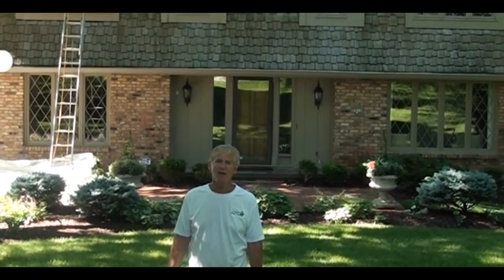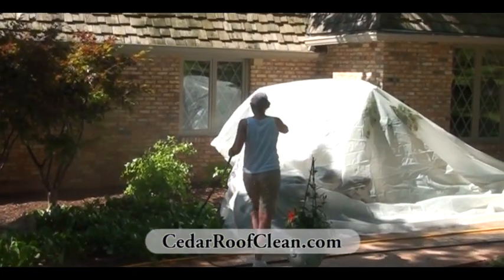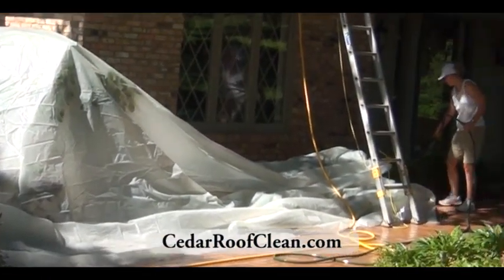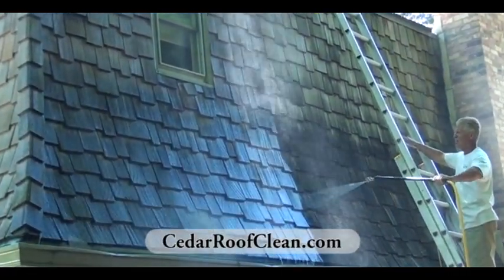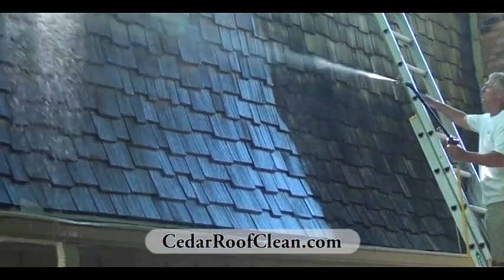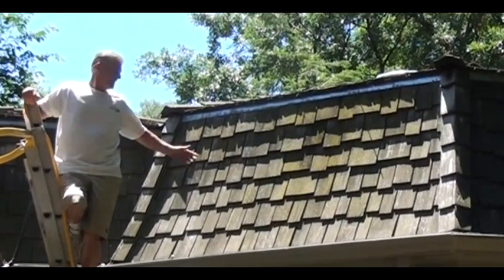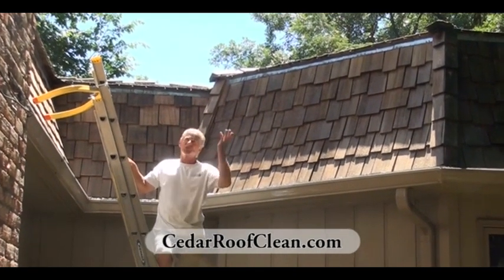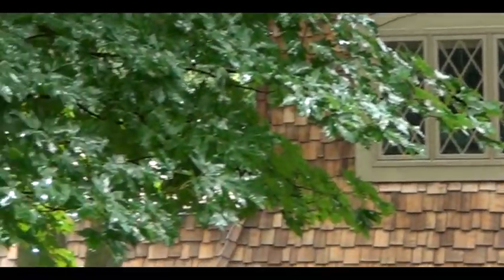Cedar Roof & Shingles Siding Cleaning Omaha Nebraska | Sullivan Roof Cleaning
Bruce Sullivan, owner, Sullivan Roof Cleaning, Des Moines, IA,  demonstrates cedar shake roof and cedar shingle siding cleaning techniques on an Omaha, Nebraska home. The cedar roof and cedar shingles siding on this home were covered with moss, mold, mildew, lichen and fungi. Sullivan Roof Cleaning is based in Des Moines, Iowa and services cedar roofs throughout  the greater Midwest.

We use a soft-wash process to spray down your roof with a cleaning solution that is specially formulated to gently clean cedar roofs with a low pressure process to remove all the lichen, mold, mildew and fungi from your roof.  Our soft wash process will extend the life of your roof for many years and restore the natural beauty of your home.

for all your cedar roof cleaning needs. Why replace your roof when we can clean it and save you thousands of dollars in costly roof replacement?

Call Sullivan Roof Cleaning  today for a FREE Estimate
Sullivan Roof Cleaning
809 14th Street
West Des Moines Iowa 50265